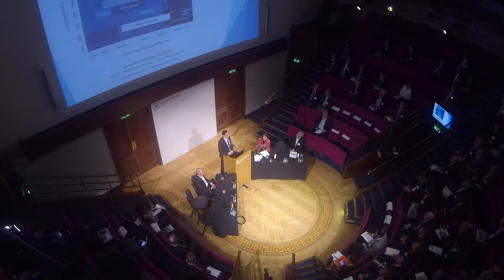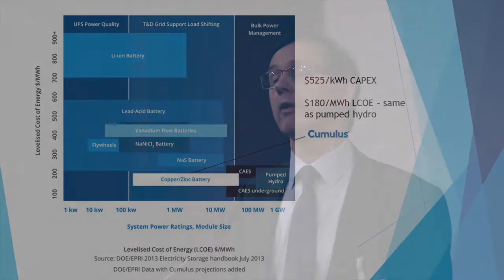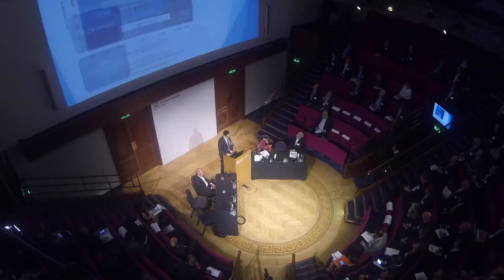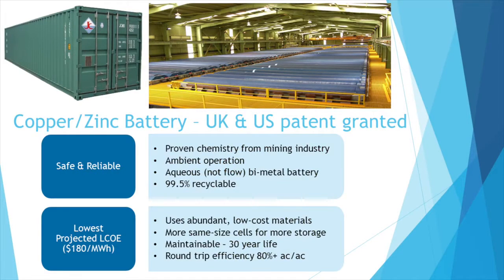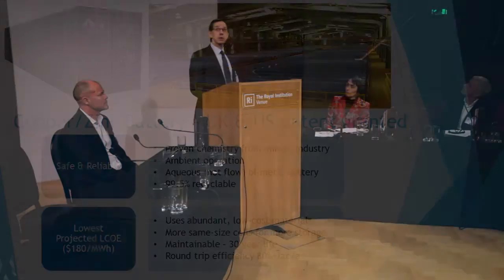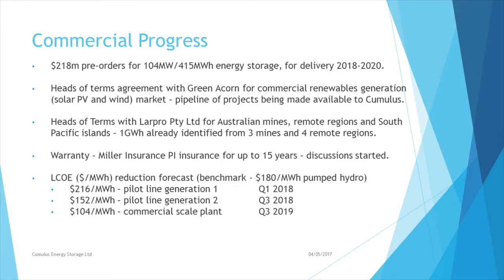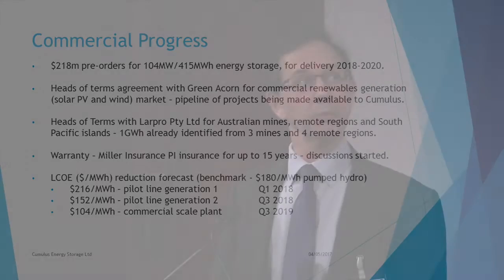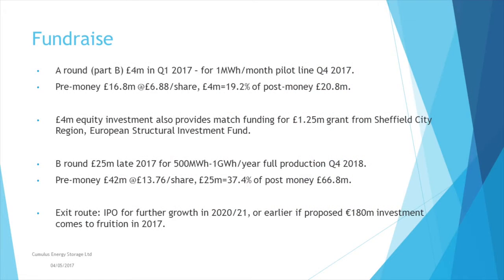Cleantech Innovate 2017 - Cumulus Energy Storage Ltd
Renewable energy category